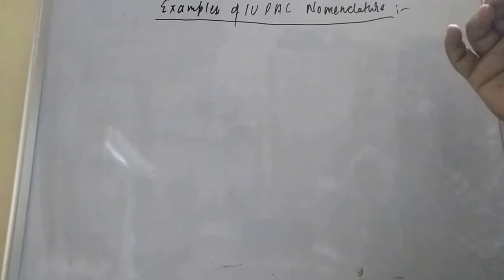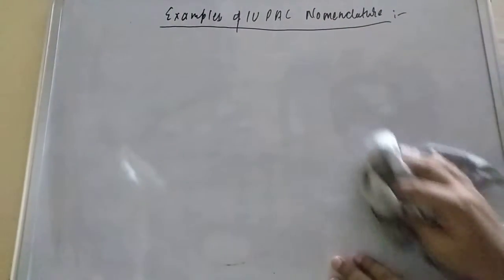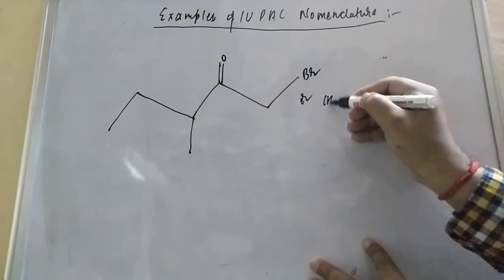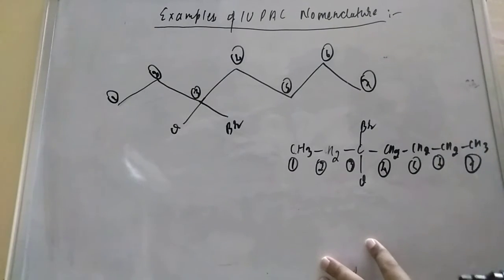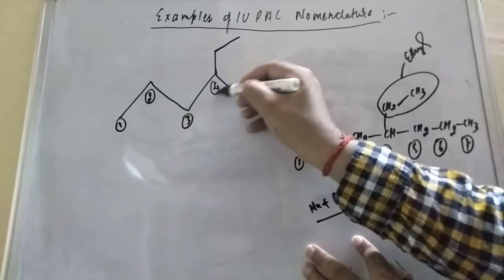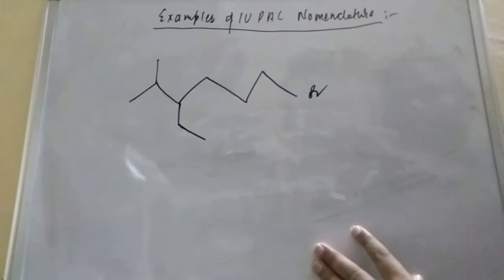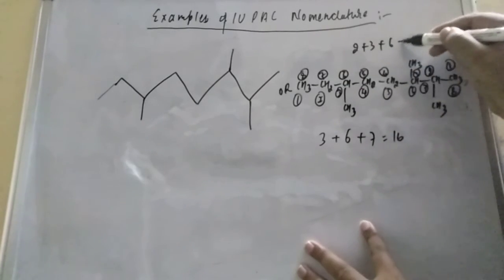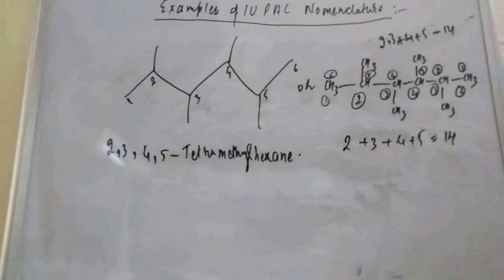Examples of IUPAC Nomenclature of organic compounds,